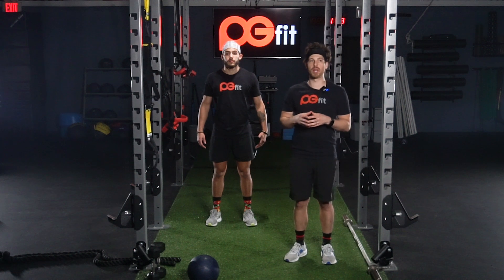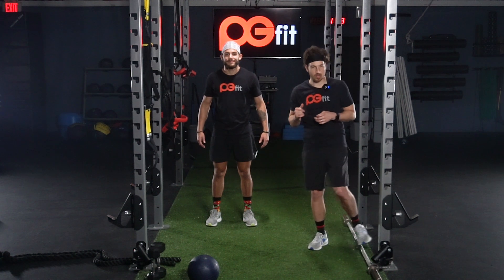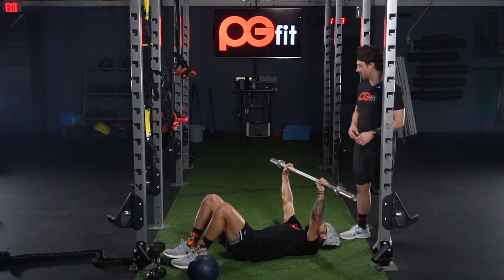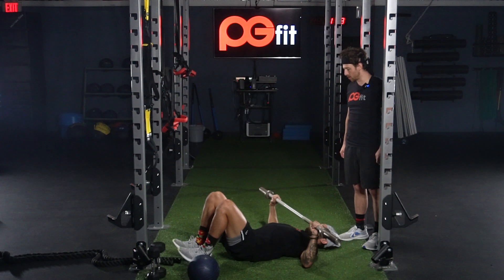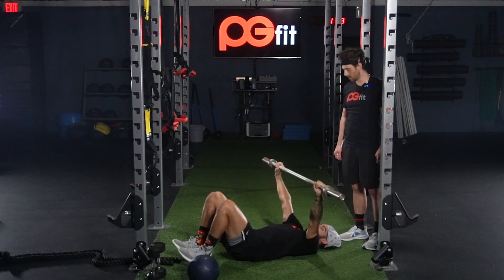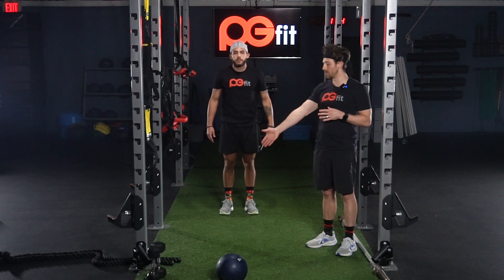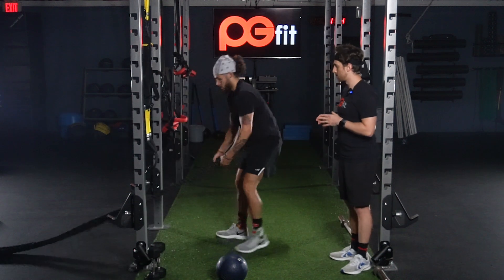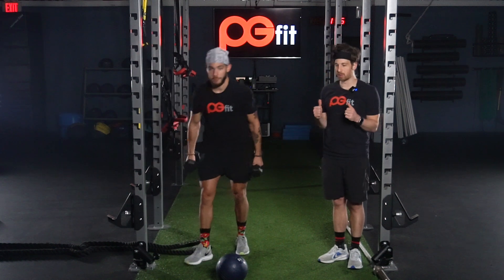Panic Attack - Overview